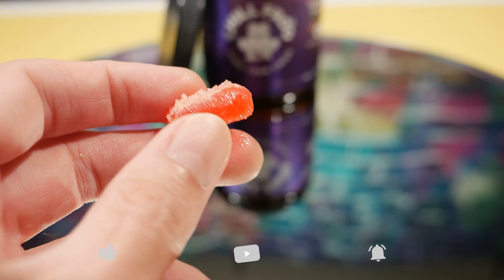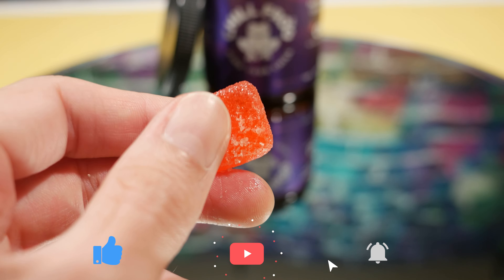Unboxing Chillfrog Sleep, Anxiety, & Relaxation : Good Tech Cheap